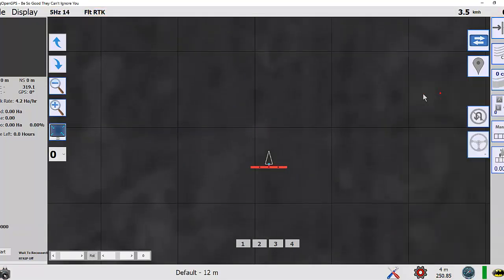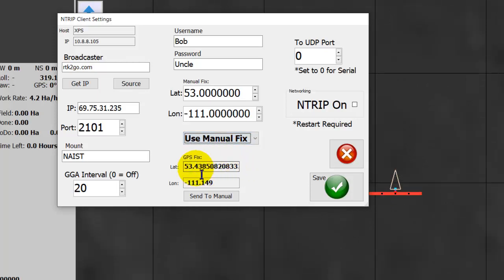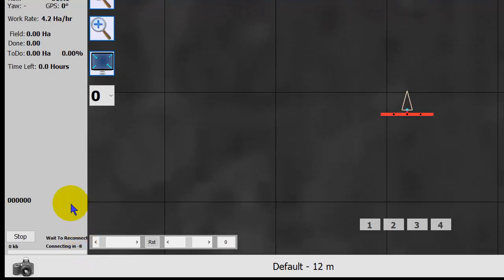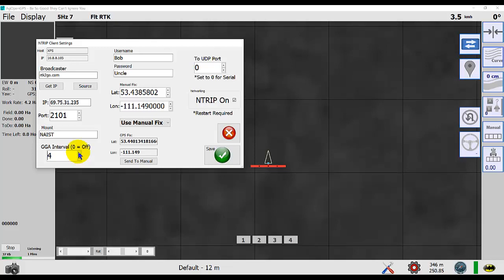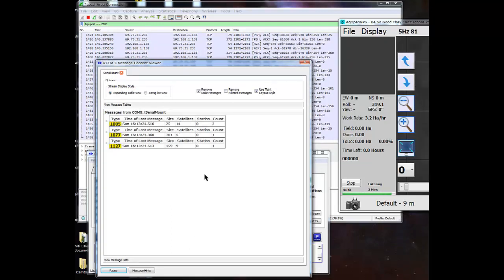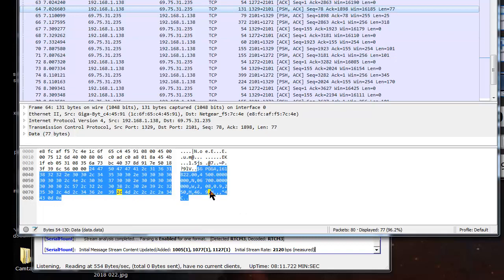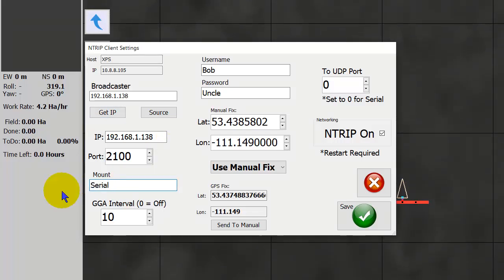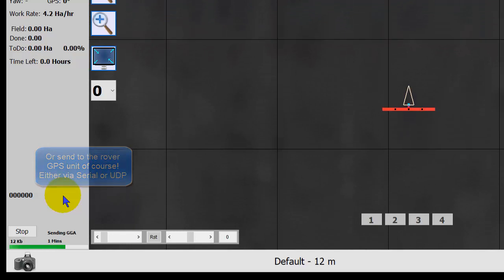NTRIP in AgOpenGPS with GUI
Describing the set up and use of the NTRIP client in AgOpenGPS. Can be used as either an input to a caster, a rebroadcaster, or client to send via serial or UDP to GPS recvr as rover.